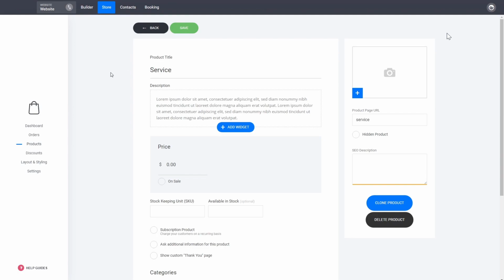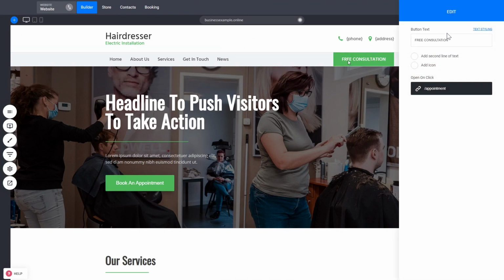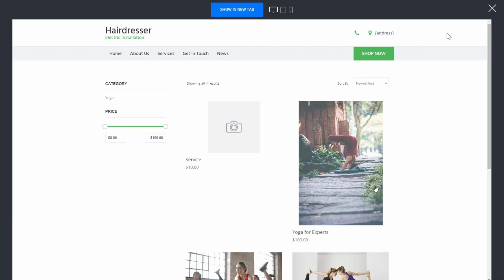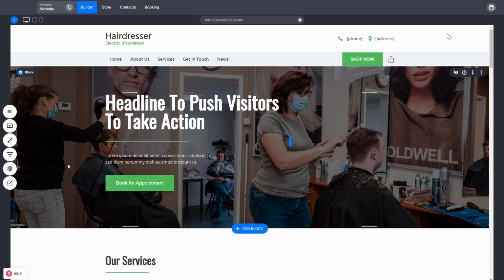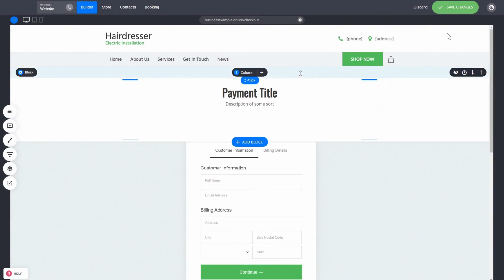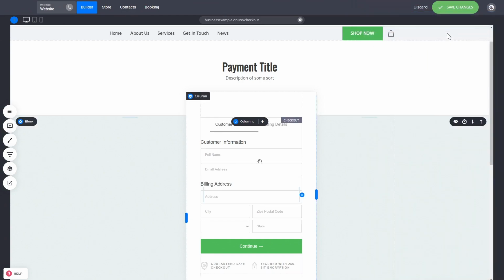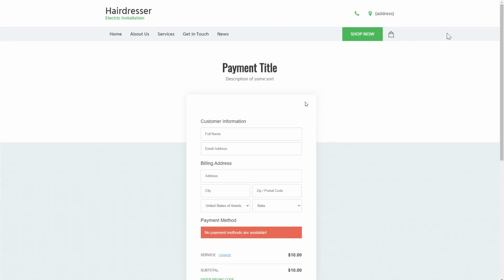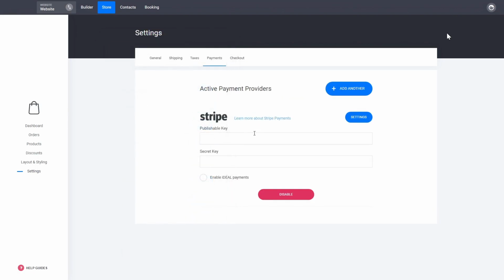LESSON 7 ONLINE PAYMENTS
This lesson will teach you how to start collecting payments online